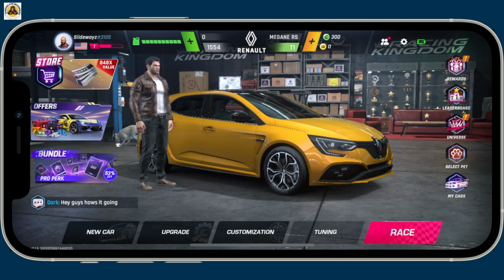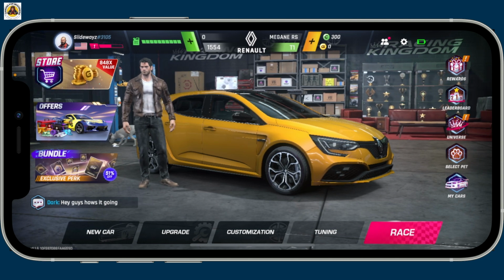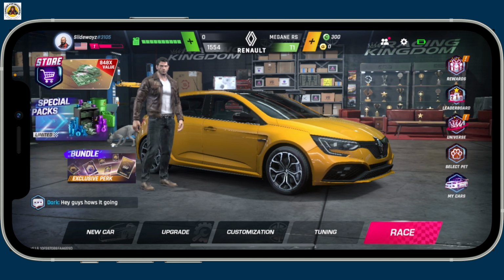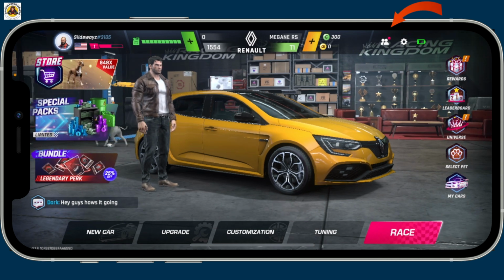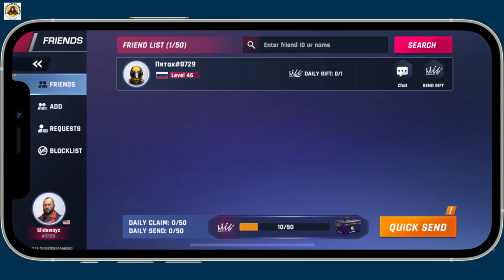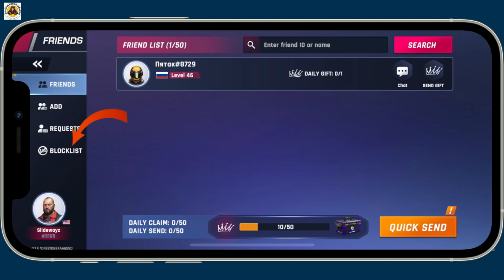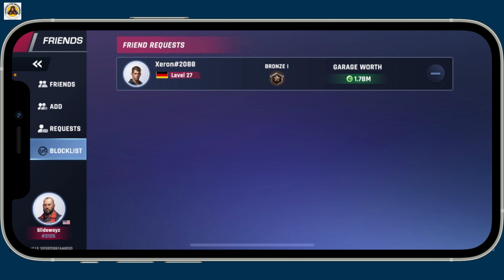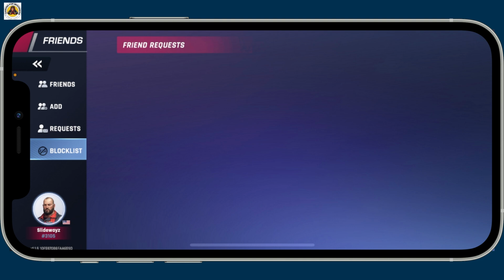How to Unblock Someone in Racing Kingdom? Fix Blocking Mistakes in Racing Kingdom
Want to reconnect with someone you blocked in Racing Kingdom? In this quick and easy tutorial, I’ll show you step-by-step how to unblock a player so you can chat, race, and enjoy the game together again. Whether it was an accident or you just changed your mind, unblocking is simple—and I’ve got you covered!